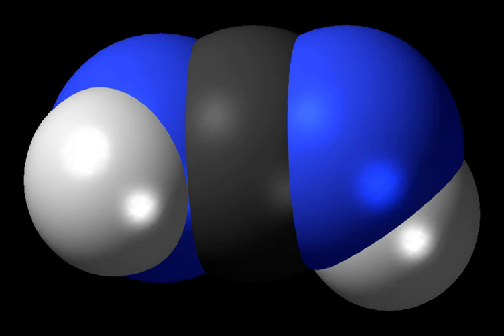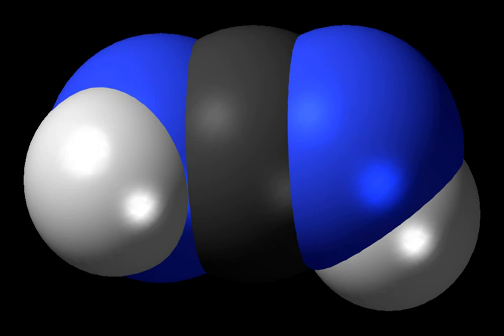Cyanamide | Wikipedia audio article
00:00:30 1 Tautomers and self-condensations
00:01:20 2 Production
00:01:52 3 Reactions and uses
00:05:30 3.1 Agricultural use
00:06:25 4 Environmental aspects
00:06:48 5 Safety

- Socrates

SUMMARY
Cyanamide is an organic compound with the formula CN2H2. This white solid is widely used in agriculture and the production of pharmaceuticals and other organic compounds. It is also used as an alcohol-deterrent drug in Canada, Europe and Japan. The molecule features a nitrile group attached to an amino group. Derivatives of this compound are also referred to as cyanamides, the most common being calcium cyanamide (CaCN2).